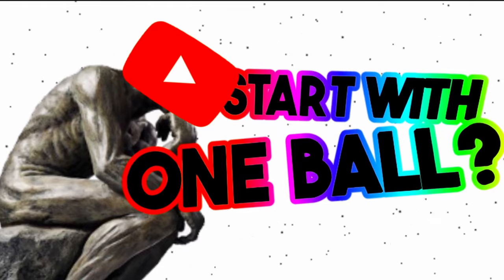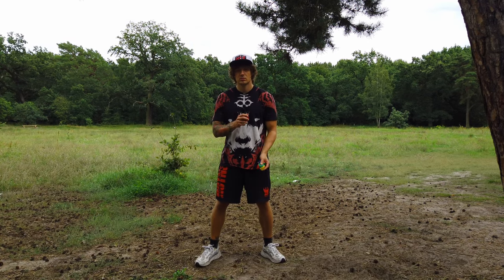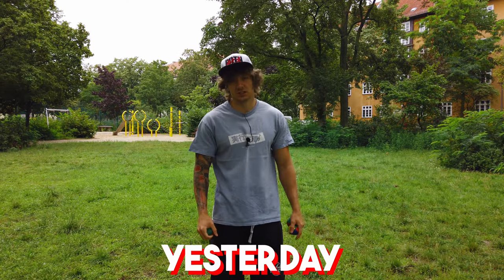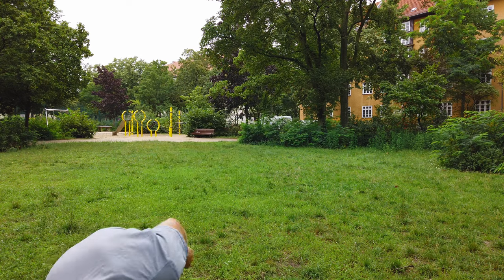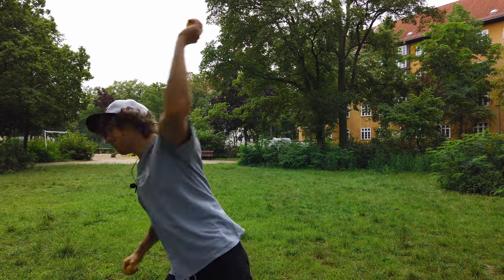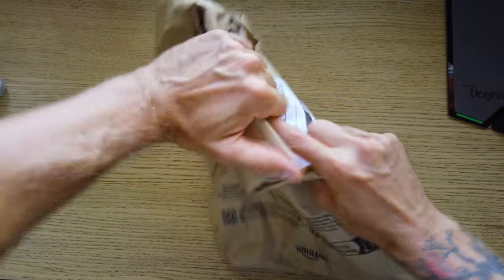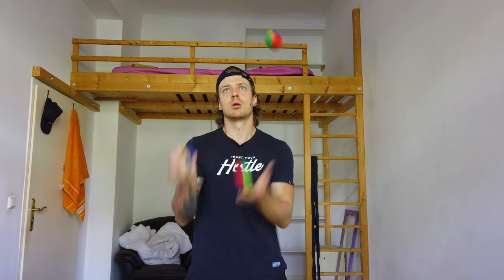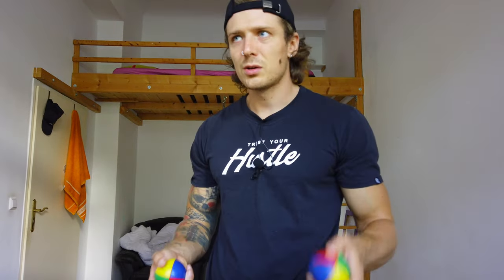Learning THIS skill almost BROKE me...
Listen I know I can be frustrated A LITTLE SOMETIMES... But this shit made me wanna chop my friggin arms off man... Anyway enjoy the maldfest...

Seriously though, Juggling definitely is a skill thats nice to have and definitely helps with overall Not gonna lie, this skill actually almost made me throw the towel. coordination SKILLS can be an absolute frustration when learning!

//About me:

Im a happy-go-lucky ambitious dude from Berlin on a quest to learn new skills and become the best version of myself. Also: I want to be the freest person there is!